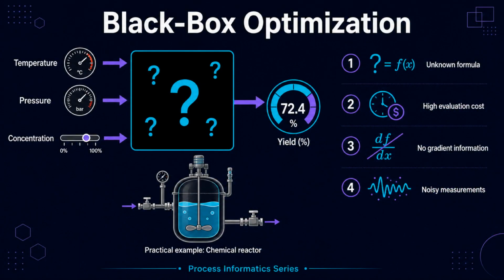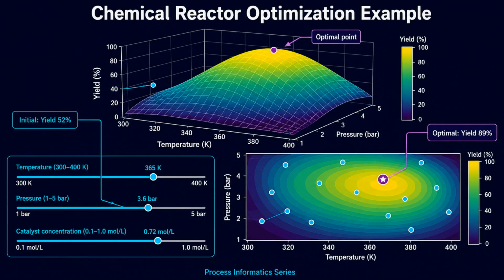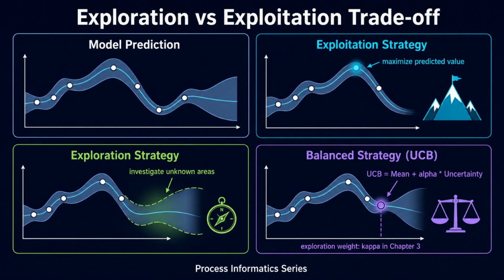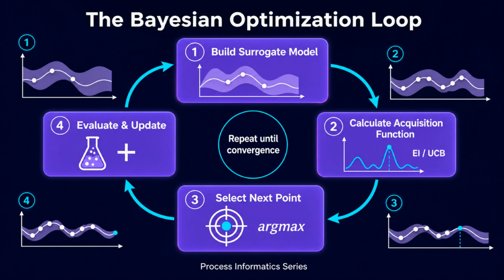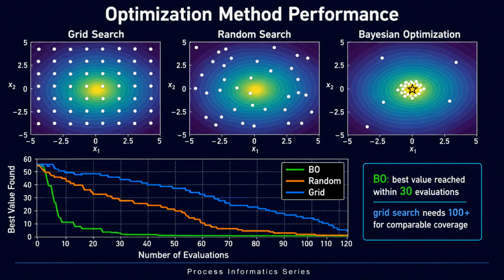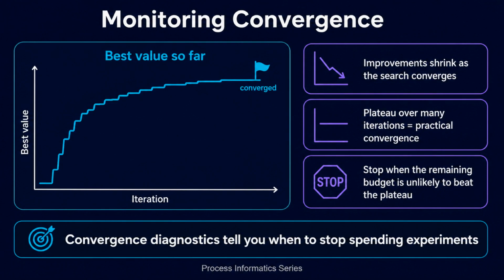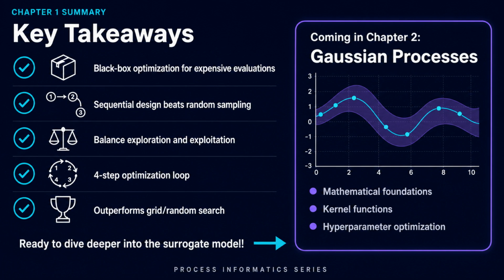Process Informatics - Bayesian Optimization - Chapter 1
Part of the series: Process Informatics
Bayesian Optimization